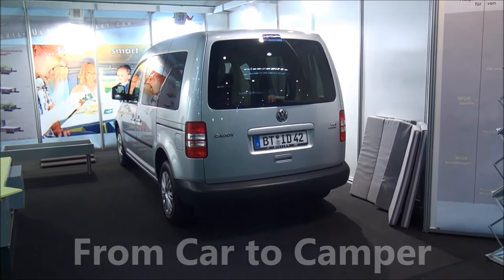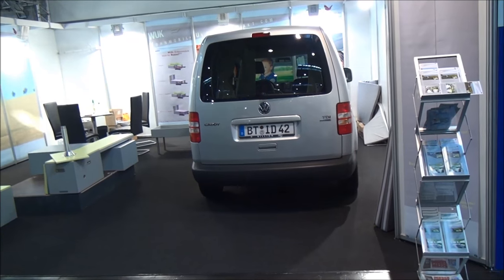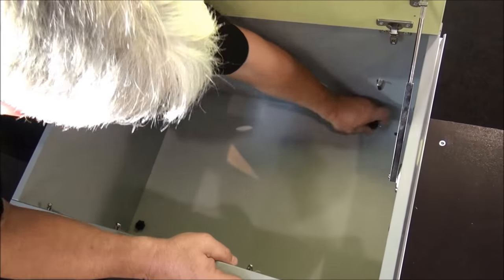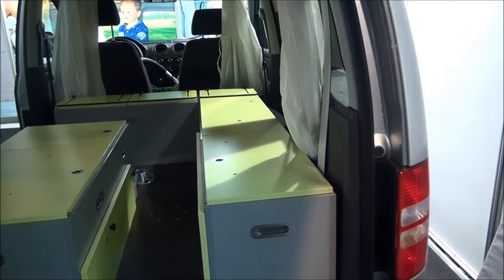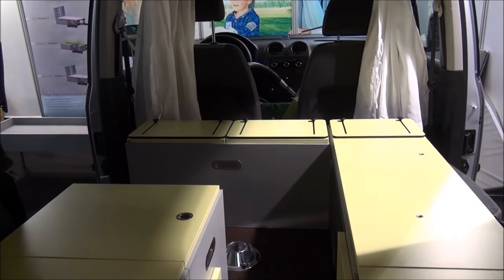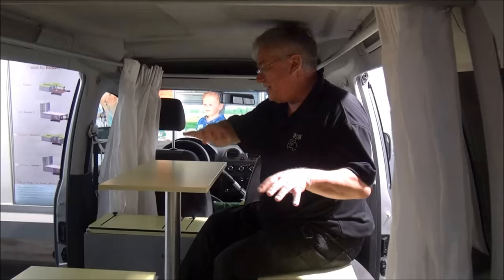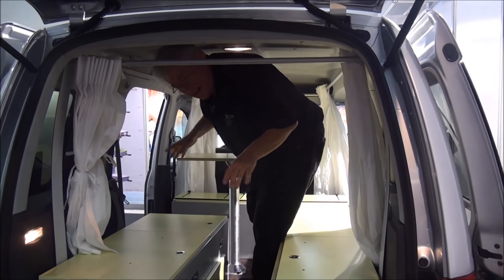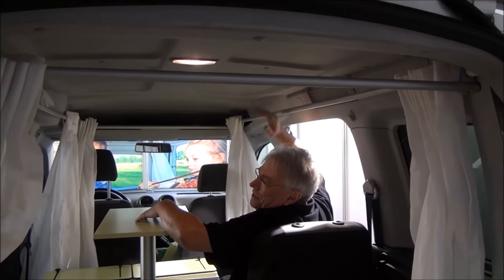Converting from car to camper!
This from car to camper demo uses parts from Wohnmobil Ultra Kompakt (WUK) from Ulm, Germany/  WUK manufactures modular units which allow a variety of small and medium sized cars to be converted into campers via non invasive methods - that is to say, with no drilling into the vehicle itself.  The system works via a baseplate which snaps into the vehicle once two rear seats have been removed and then the modules are screwed into the plate.  For more details please see the film!

In my YouTube channel, I present reviews of recreational vehicles.